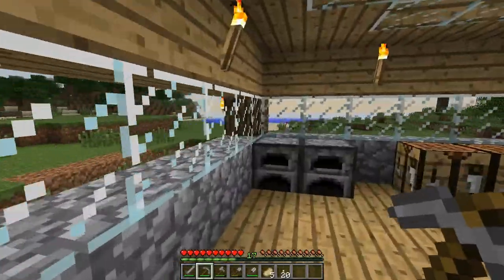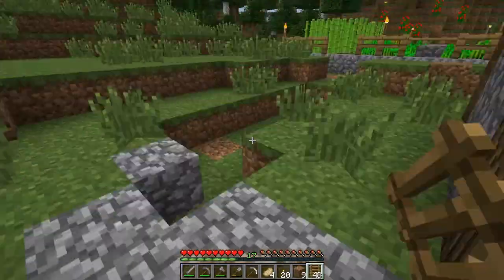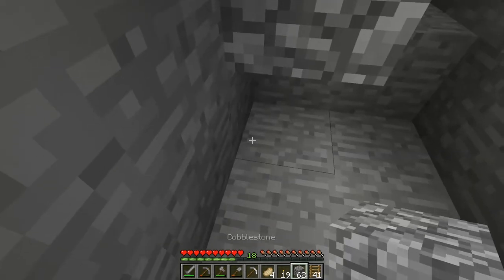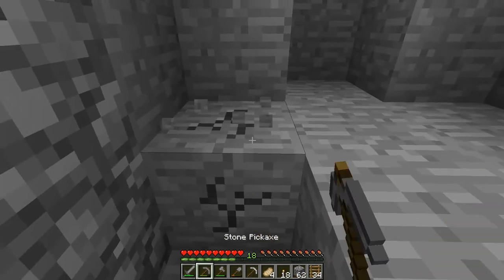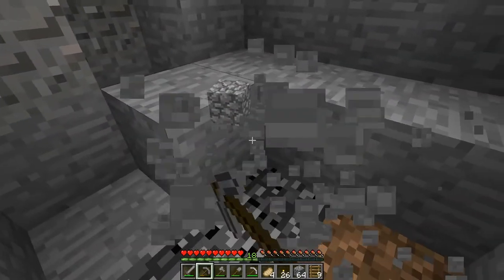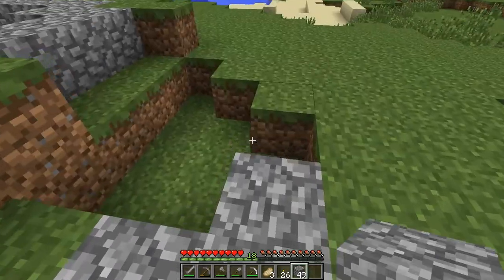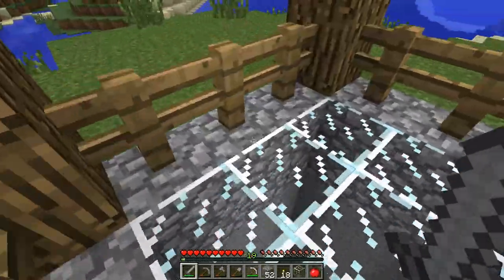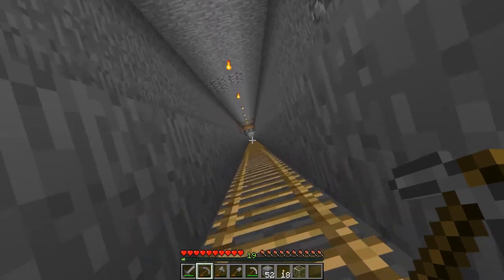Minecraft - Survival Guide - Part 5: Shaft Mining, Ladders, Gold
Don't want to go into the dangerous caves to mine? I have a few Mining strategies up my sleeves and this one is called shaft mining! It's one of the best ways to get cobblestone!